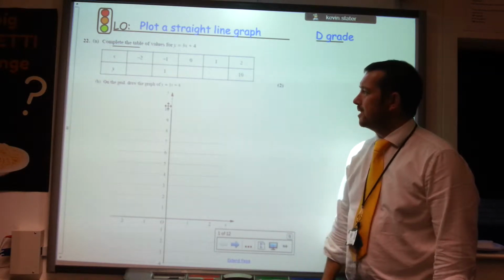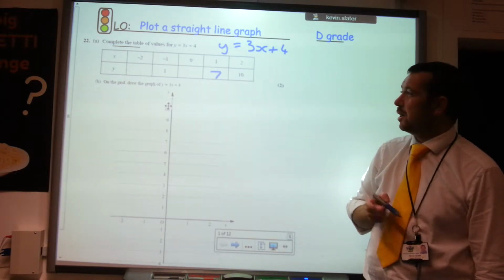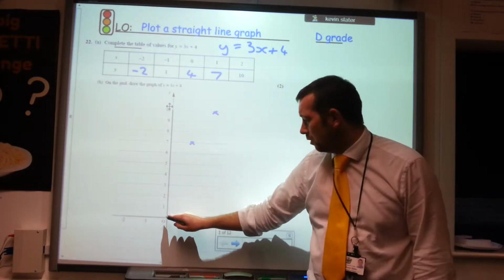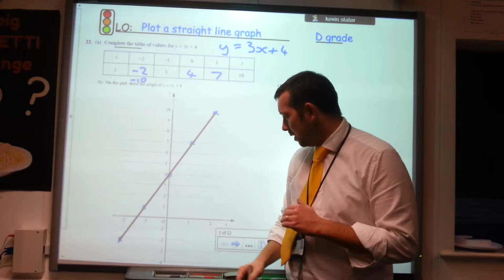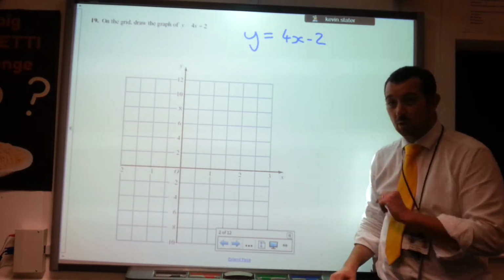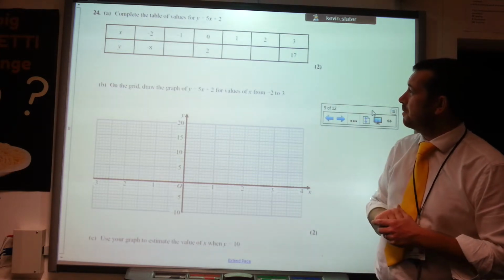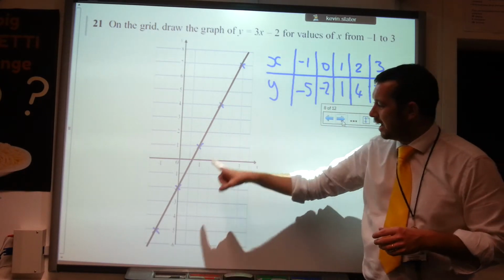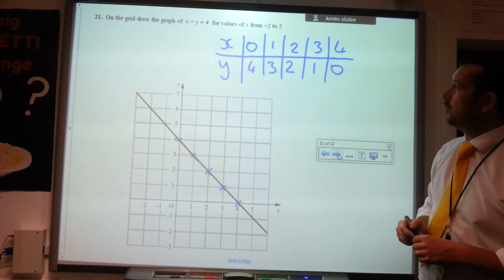Straight line graphs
A gcse exam revision session on C grade Trial and Improvement.
Questions and answers for viewers to try themselves.